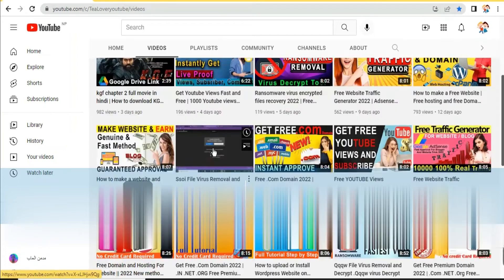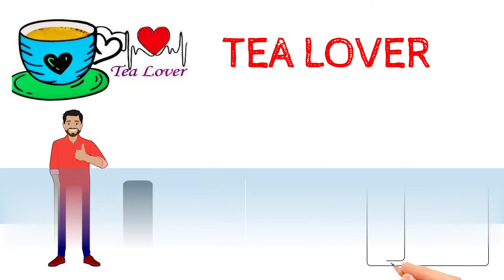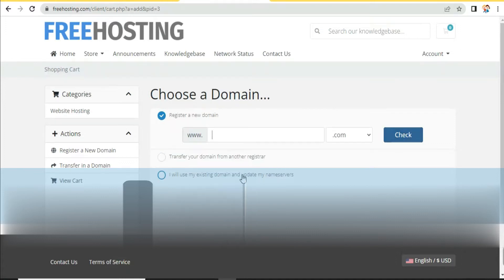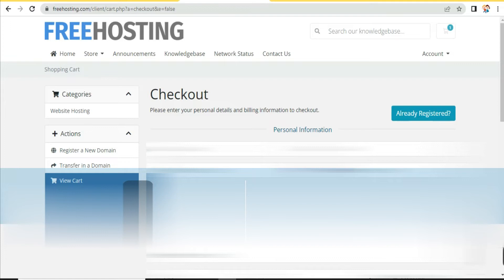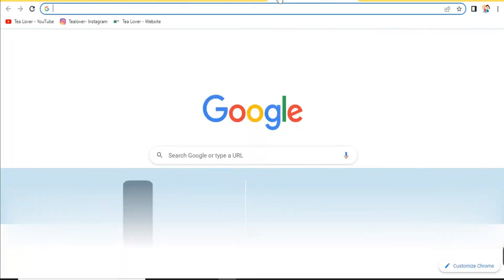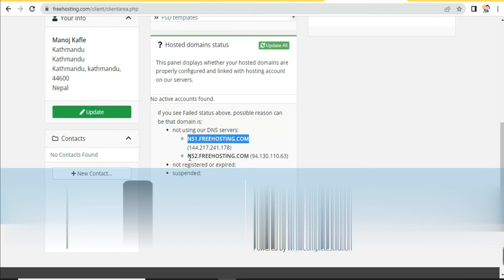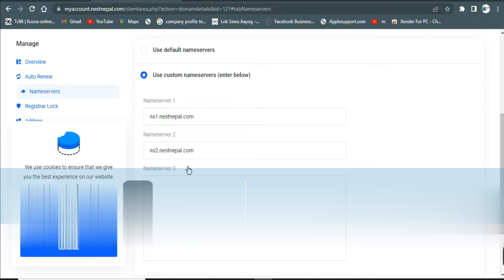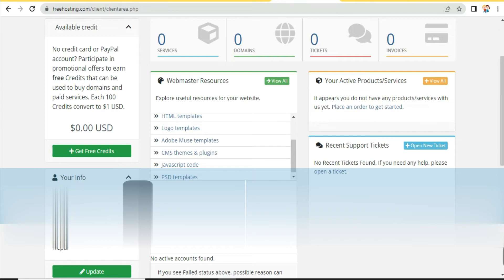Get Free Hosting with cPanel 2022 / Web hosting for free / No credit card required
tech
Best Lifetime FREE Hosting Sites:
In this tutorial, You will learn Lifetime Free Hosting + Free Domain + WordPress With cPanel | How To Host a Website For Free 2022.
if You are Looking For Lifetime Unlimited Hosting FOR FREE With Free Domain, Free SSL, Free cPanel on WordPress then this is the best Video for You, Here I give you a website of the Best FREE Unlimited Hosting Websites Tutorial In Hindi Easy and Fast! (CODE4EDUCATION)
if You are Looking For Lifetime Unlimited Hosting FOR FREE With Free Domain, Free SSL, Free cPanel on WordPress then this is the best Video for You, Here I give you a list of the Best 9 FREE Unlimited Hosting Websites.